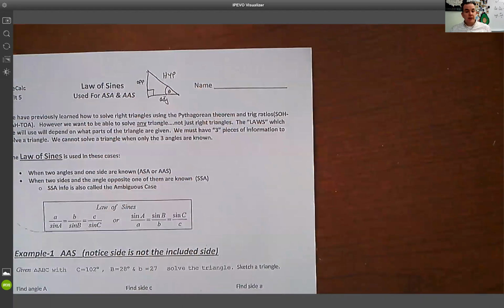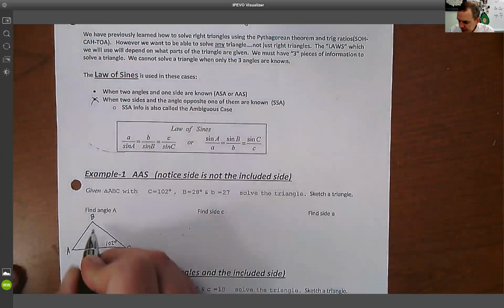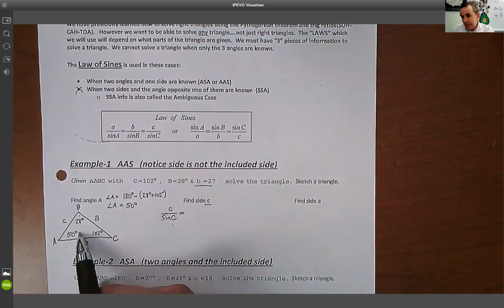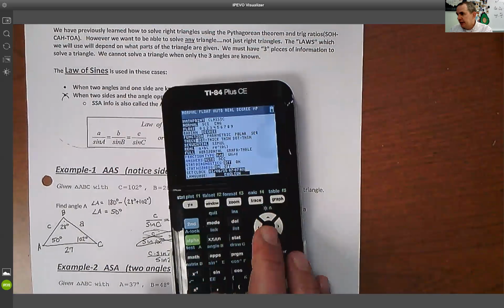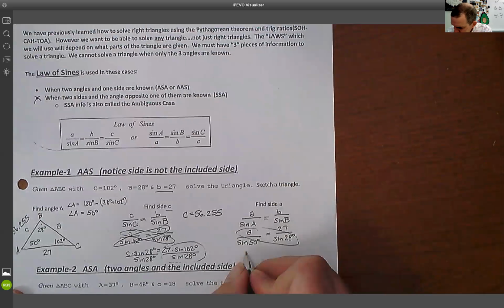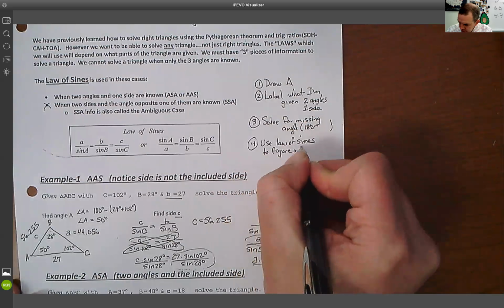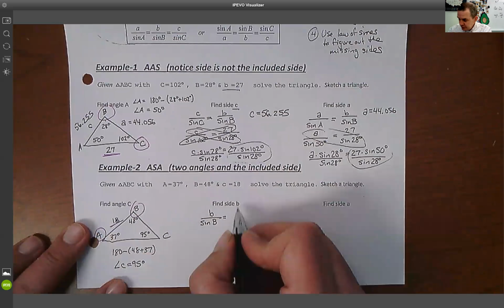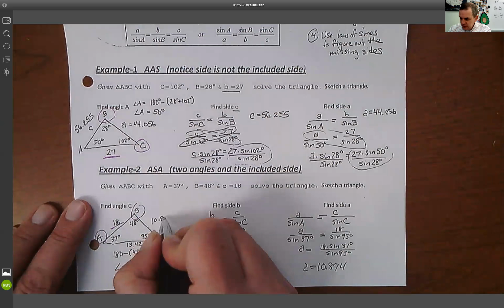Mr Oliver D2 Law of Sines